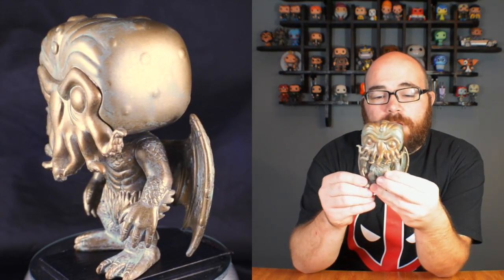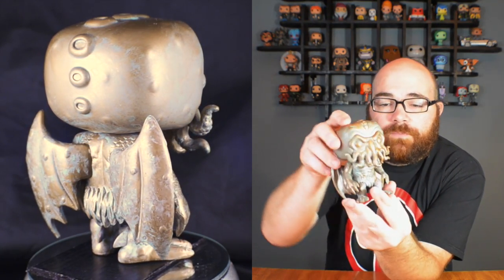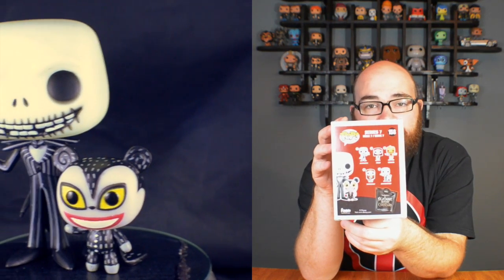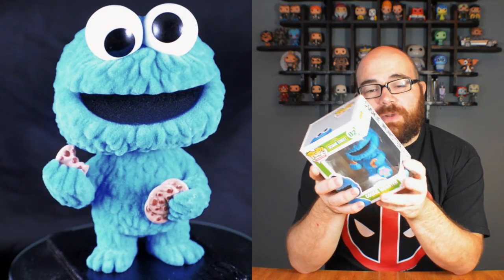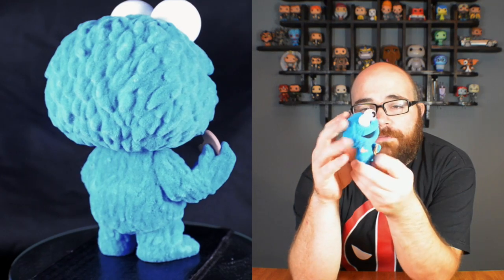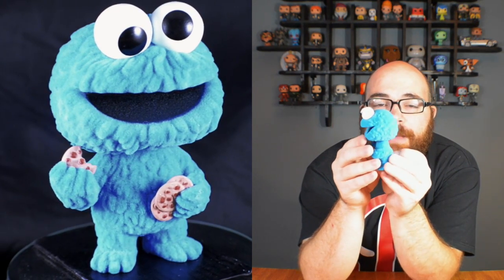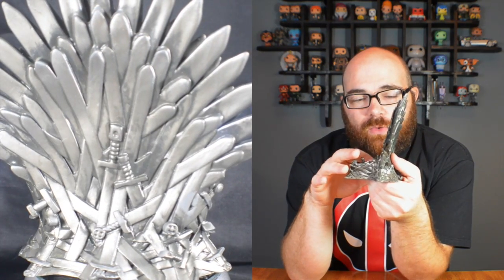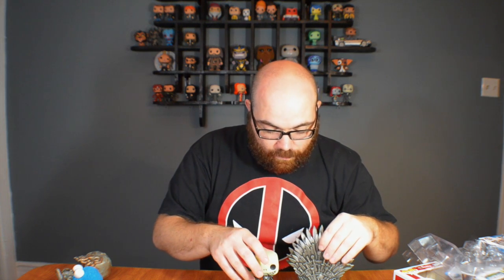NYCC Funko Exclusive Unboxing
NYCC Funko Exclusive Unboxing, Throne, Jack Skellington, Flocked Cookie Monster and Petina Cthulu